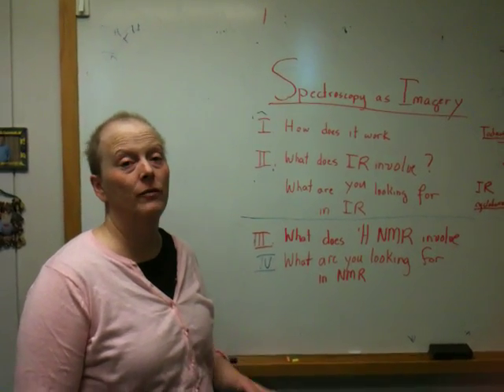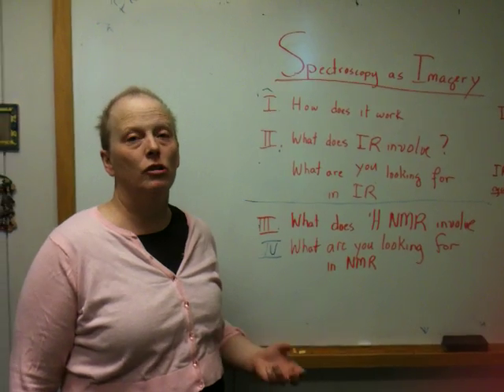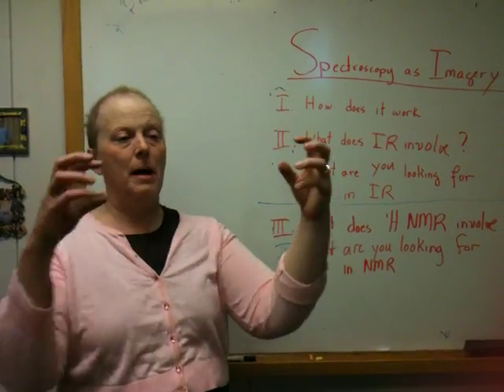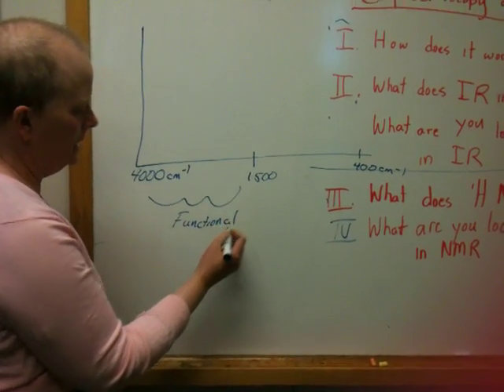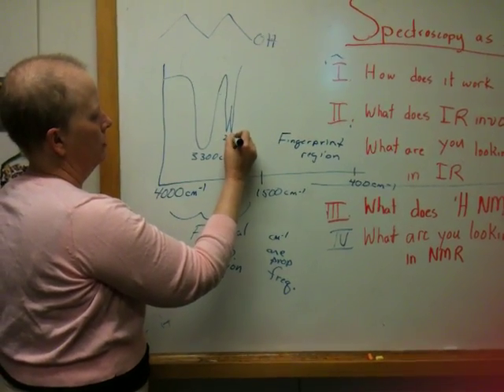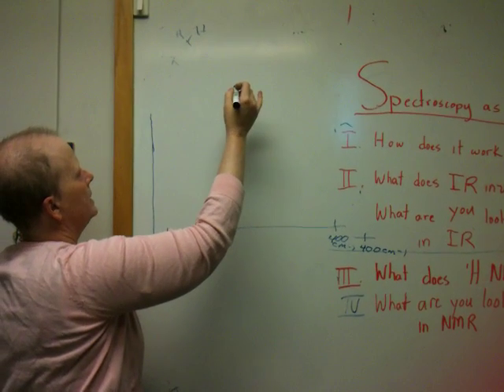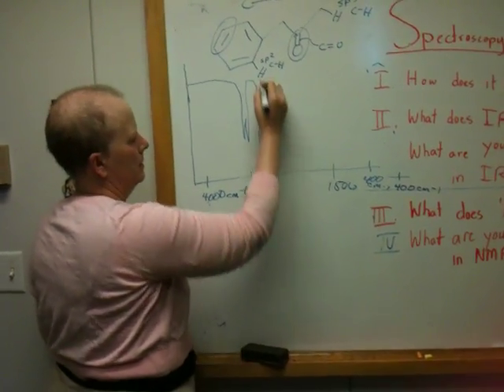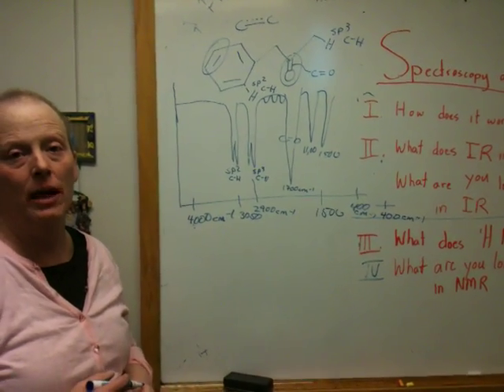Spectroscopy as Imagery Part I Introduction and Infrared Basics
Dr. Nerz at Bryn Mawr gives the background for the Spectroscopy as Imaging Webbook.